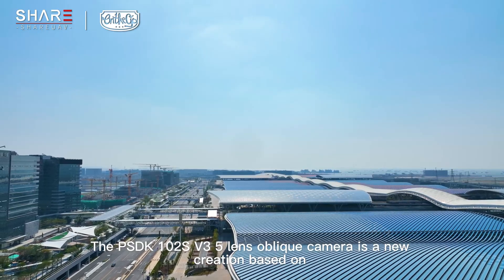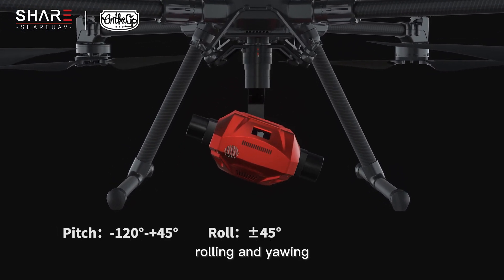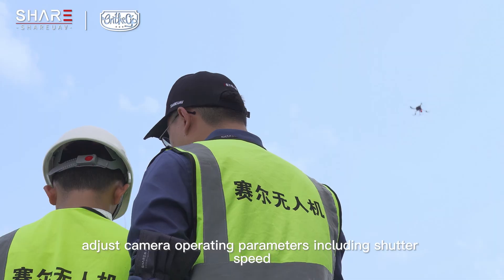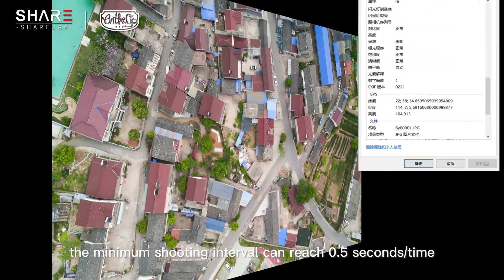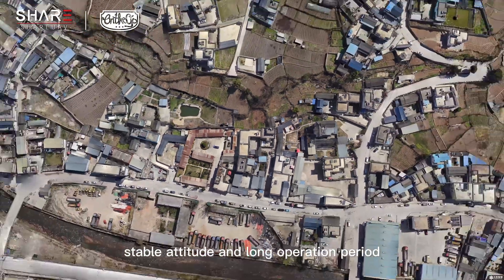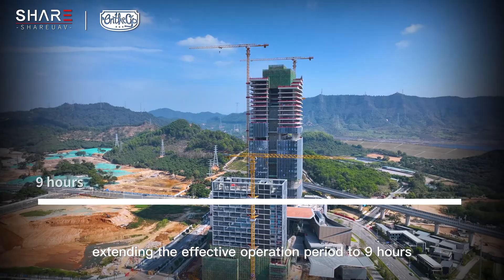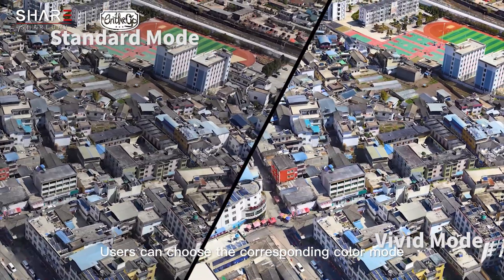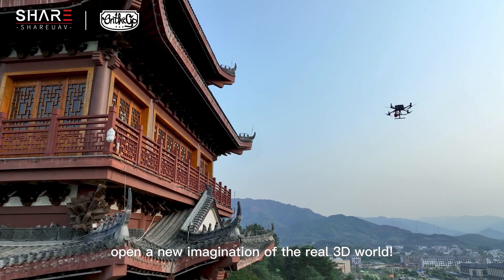【SHARE UAV｜PSDK 102S V3 五鏡頭傾斜攝影機】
PSDK 102S V3 五鏡頭傾斜攝影機，是SHARE UAV在傾斜攝影機行業，多年技術累積所研發的產品。PSDK 102S V3開啟了多元化的應用場景時代，實景3D模組、貼近攝影測量、2D正射影像、智慧城市模組，並在作業期間保持相機的高度穩定性，充分發揮無人機的飛行性能。
關鍵性能 全面提升
- 1280 GB超大儲存量
- 智能三軸穩定器
- 照片自帶精準POS
- 1080P 動態高清圖傳
- 貼近攝影測量
- 輕鬆切換至不同模式
🔸 ​ SHARE UAV 香港代理：OTG OnTheGo Limited
如欲查詢更多關於無人機資訊及應用效能，歡迎各大機構查詢及安排試機：